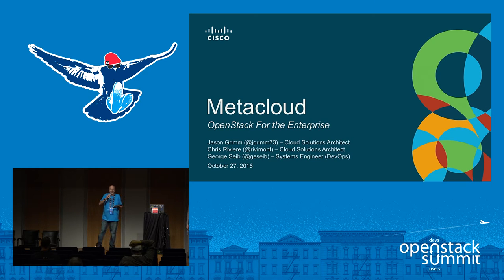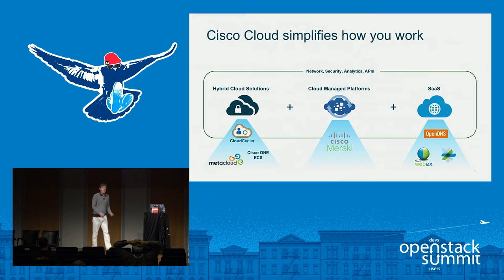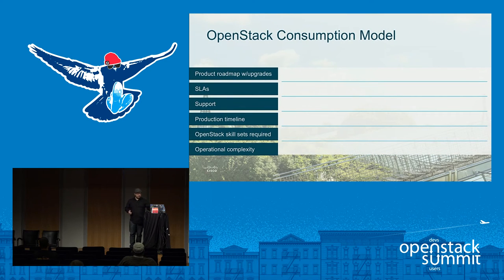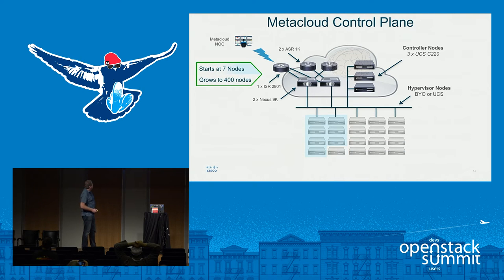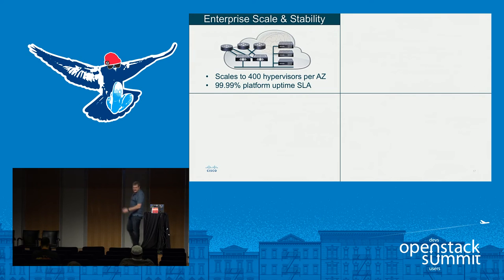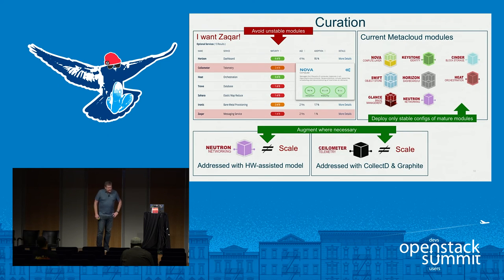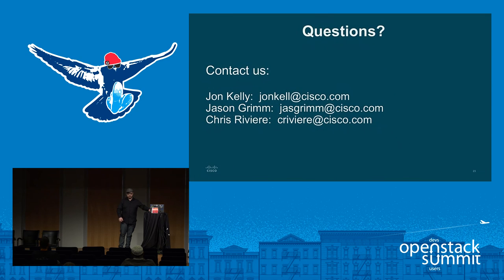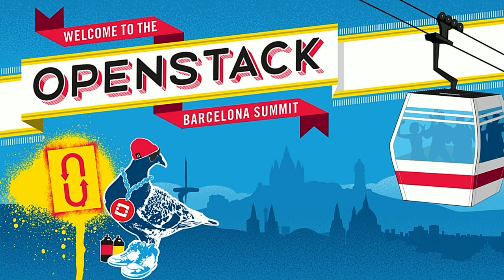Cisco- Metacloud - OpenStack for the Enterprise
Beginning with a high level review of Cisco's comprehensive portfolio of cloud products, services and technologies, we'll then move to a more focused examination of Metacloud - Cisco's managed OpenStack private cloud offering. We'll cover aspects of the Metacloud service, e.g. design, architecture, operations, TCO/ROI, SLA, etc., paying attention to how Metacloud integrates with and is enhanced by complimentary Cisco technologies such as Cisco Cloud Center, ACI, Nexus & ASR. We'll explore what i